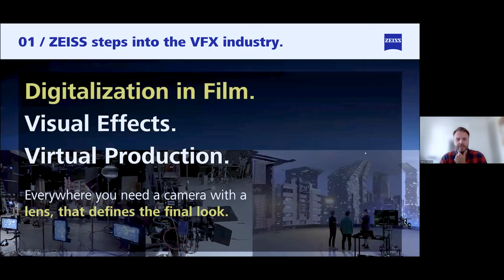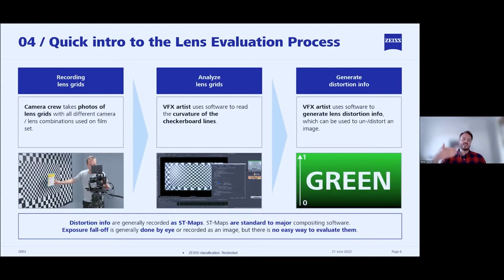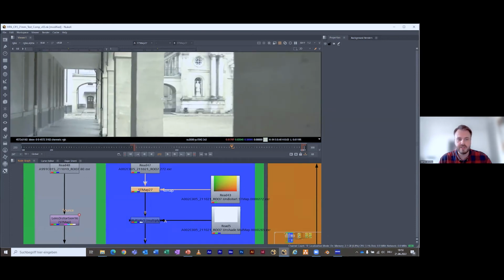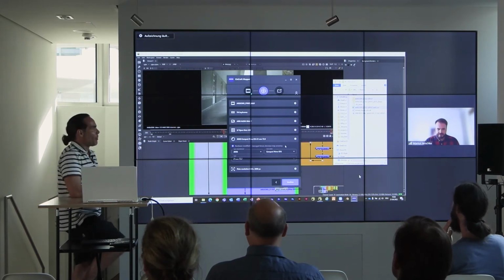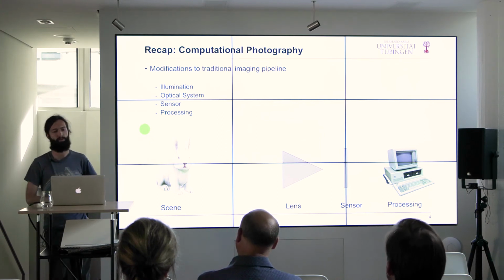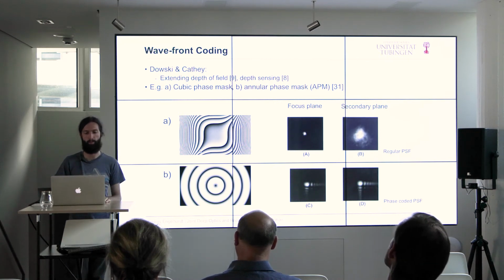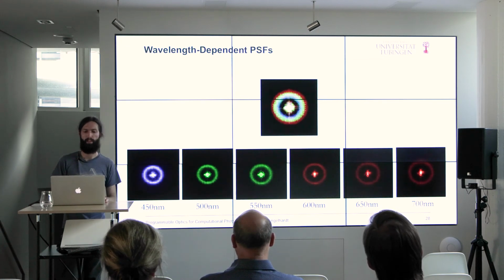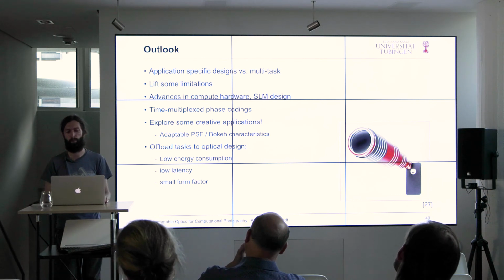Tech Talks Stuttgart 21.06.2022. - Focus Camera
TechTalks Stuttgart
21. Juni 2022, 6:30 pm - 9:30 pm

Die TechTalks Stuttgart: hier werden technische Themen aus den Bereichen Visual Effects (VFX) und Animation für Wissenschaftler, Kreativschaffende, Studierende und die interessierte Öffentlichkeit präsentiert. Nach den Impulsvorträgen kann spontan in eigener Sache zum Mikro gegriffen werden.

"BYE-BYE LENS GRIDS?! - DISTORTION AND EXPOSURE FALL-OFF WORKFLOWS REINVENTED“
Marius Jerschke, Business and Ecosystem Development Manager Digital Cinematography
MARIUS JERSCHKE FROM ZEISS TAKES A CLOSER LOOK AT THE DISTORTION WORKFLOW AND ITS IMPORTANCE FOR COMPOSITING AND MATCHMOVING WORK. HOW DO THE TRADITIONAL METHODS LIKE LENS GRIDS WORK AND WHAT ARE THEIR DRAWBACKS? MARIUS WILL COMPARE THESE APPROACHES WITH A NEW ZEISS SERVICE THAT PROVIDES FRAME-ACCURATE DISTORTION DATA FOR VFX WORK WITH ONLY A FEW CLICKS.

“PROGRAMMABLE OPTICS FOR COMPUTATIONAL PHOTOGRAPHY“
Andreas Engelhardt, Universität Tübingen
AS COMPUTATIONAL IMAGING AND OPTICS CONVERGE NEW APPLICATION SPECIFIC CAMERA DESIGNS EMERGE, REACHING BEYOND THE MODEL OF THE HUMAN VISUAL SYSTEM. ADDING A SPATIAL LIGHT MODULATOR (SLM) TO THE OPTICAL SYSTEM OF A CAMERA ENABLES
MODULATION OF THE POINT SPREAD FUNCTION (PSF)  ROGRAMMATICALLY, FOR EXAMPLE. THIS TALK EXPLORES SOME OF THE APPLICATIONS AND IMPLICATIONS OF JOINTLY OPTIMIZING
PROGRAMMABLE OPTICAL ELEMENTS AND TASK SPECIFIC RECONSTRUCTION ALGORITHMS IN THE CONTEXT OF COMPUTATIONAL CAMERAS.

Im Anschluss: Open Stage mit spontanen Projektvorstellungen und
Get Together mit Getränken und Snacks.